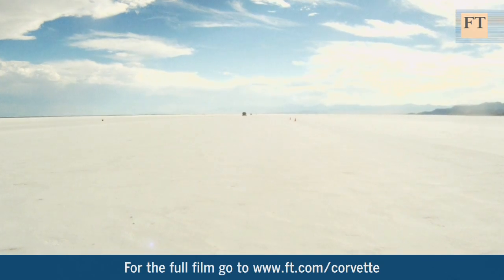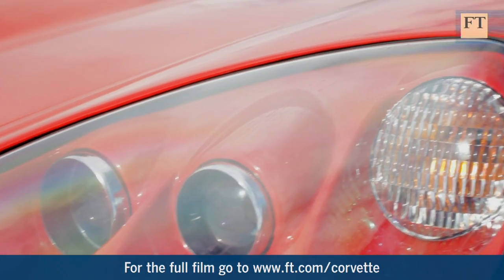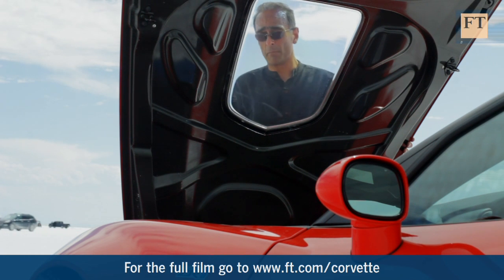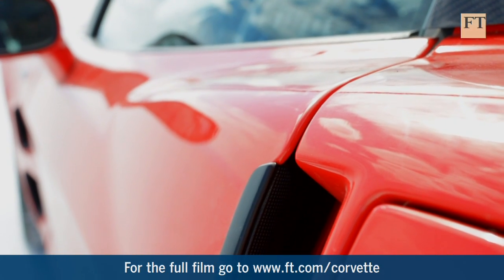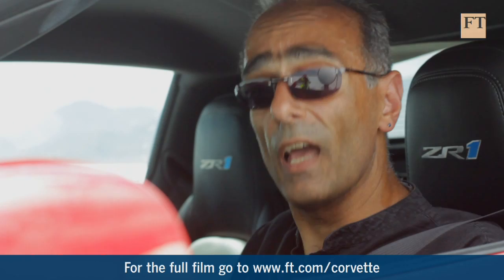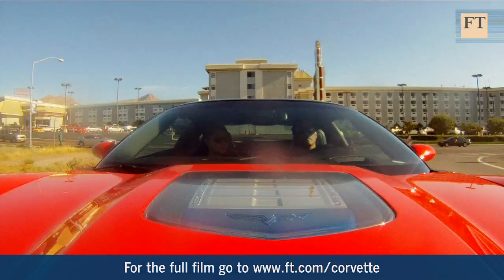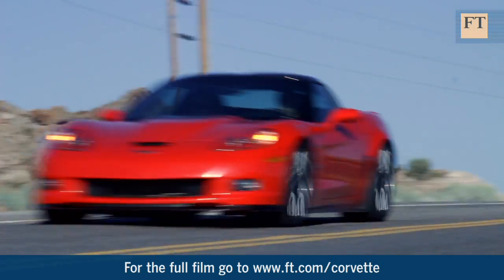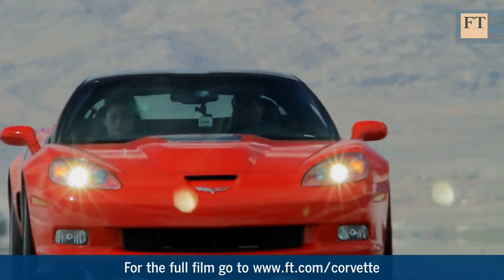Chevrolet Corvette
for more on Rohit Jaggi as he speeds across the flat deserts of Nevada in America's latest muscle car. The Nevada deserts are mostly deserted, but a few times a year they play host to those for whom speed is a way of life.